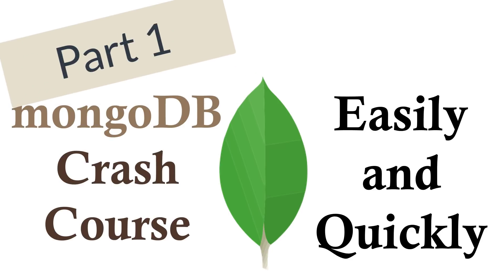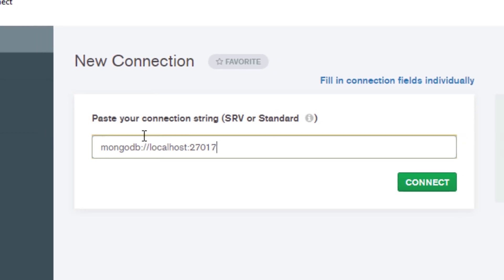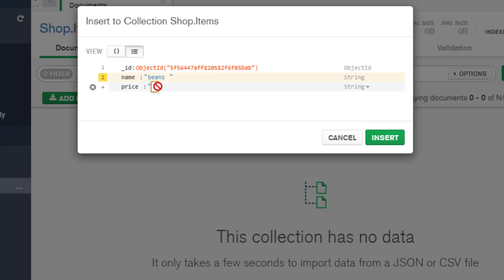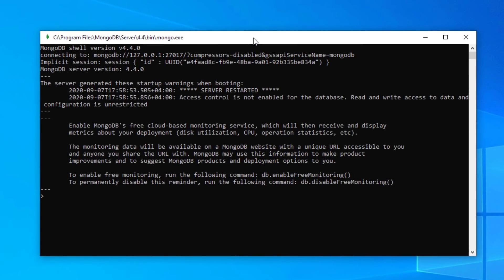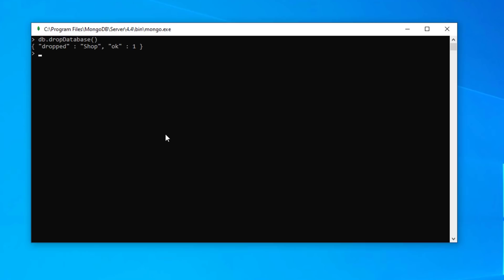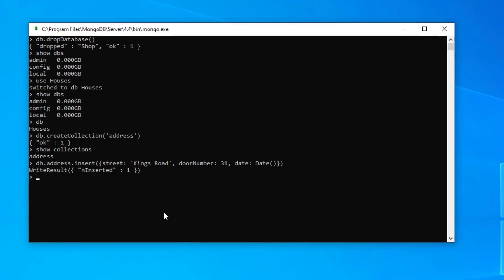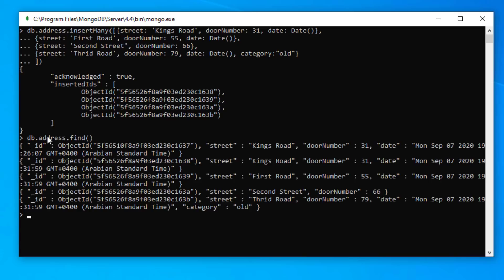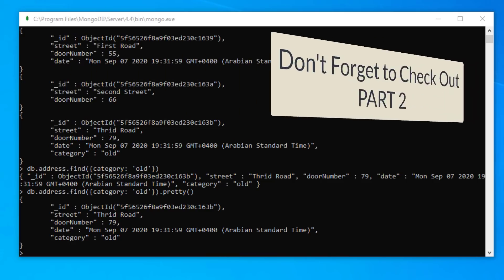mongoDB Crash Course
This crash course in mongoDB will teach you the basics and gives a head start easily and quickly. This is part 1 of a 2 part series.

The commands that are covered in Part 1 and Part 2 can be found in the cheat sheet download: